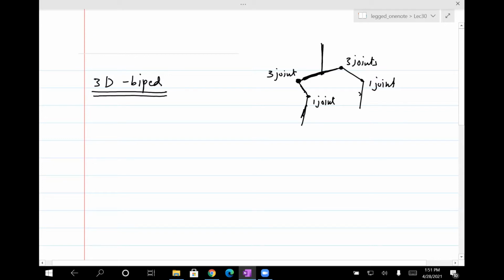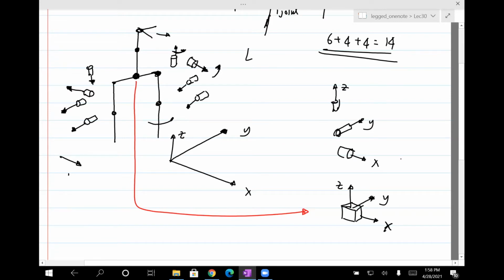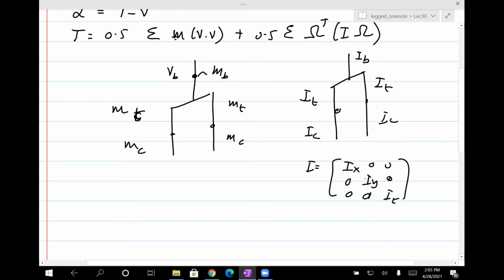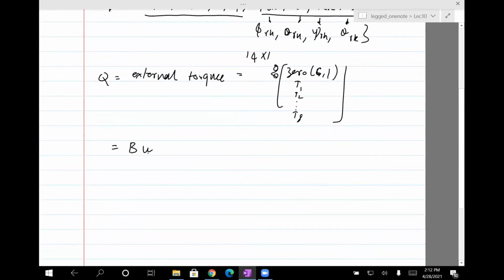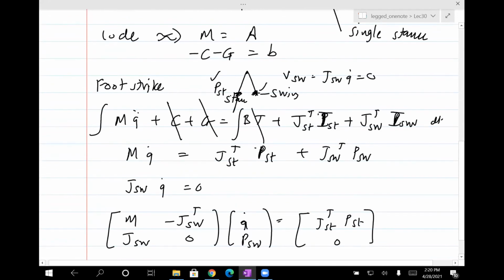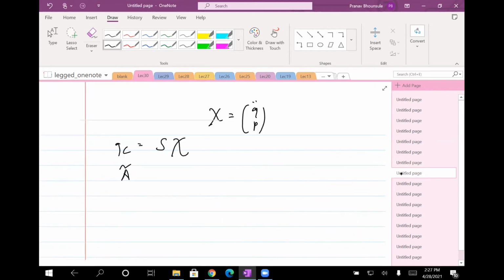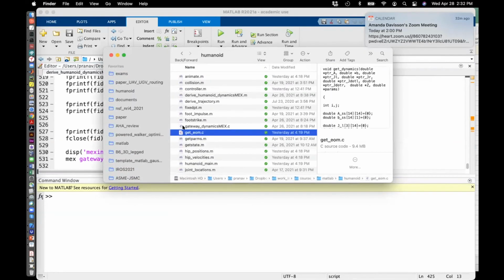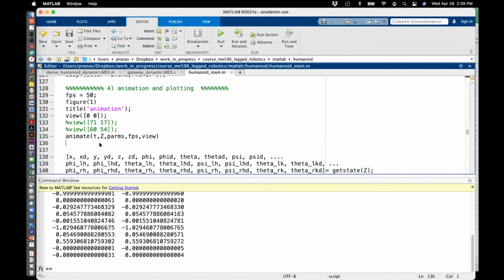Legged Robotics 30: 3D biped modeling, simulation, control, and animation (Spring 2021)